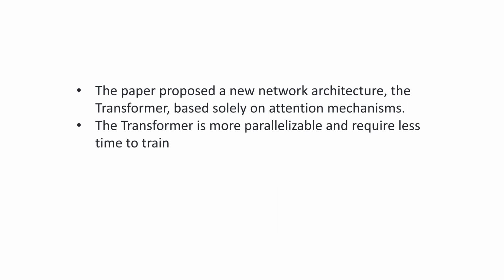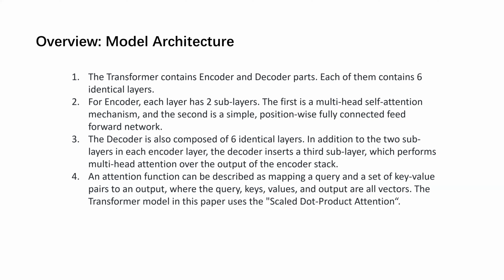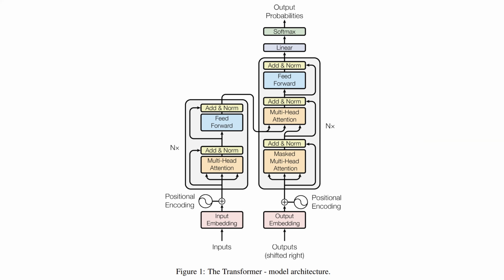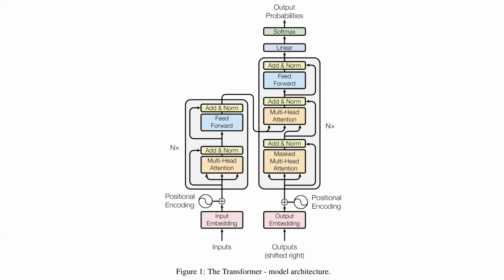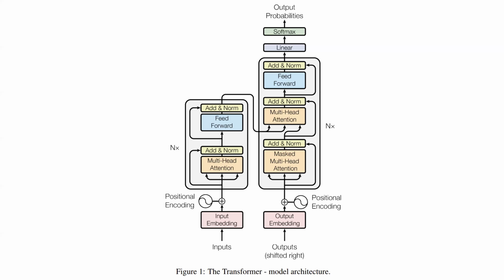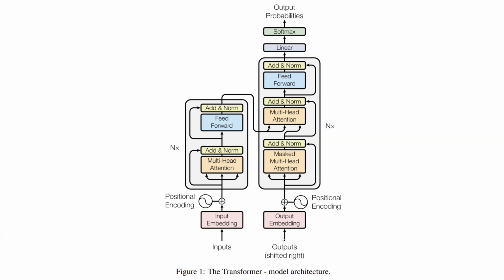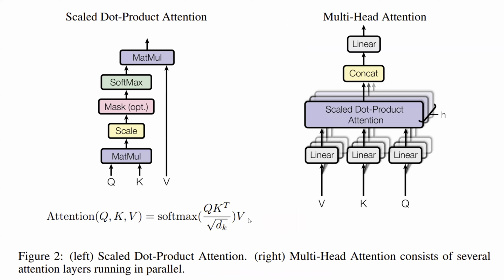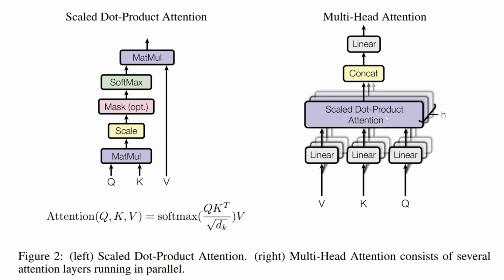Yuechen Yang-Attention is all you need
This is Yuechen Yang's paper presentation: Attention Is All You Need